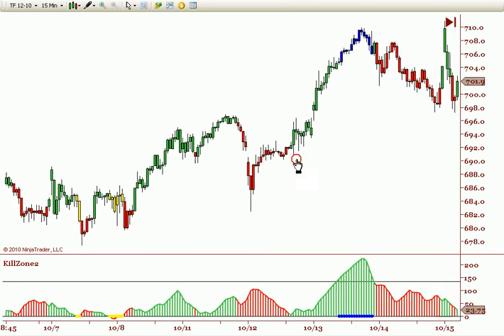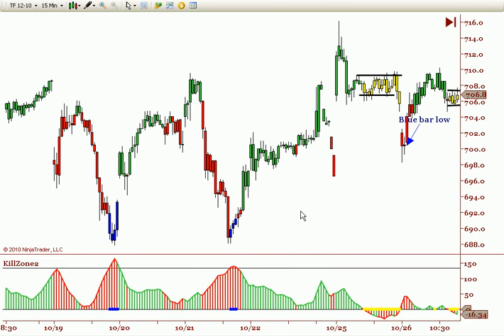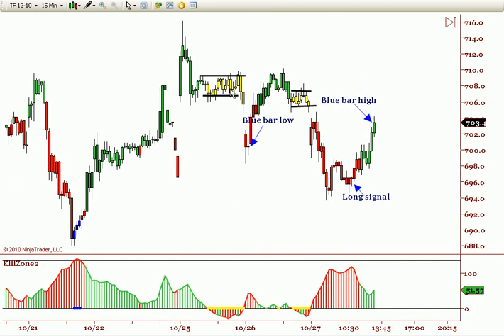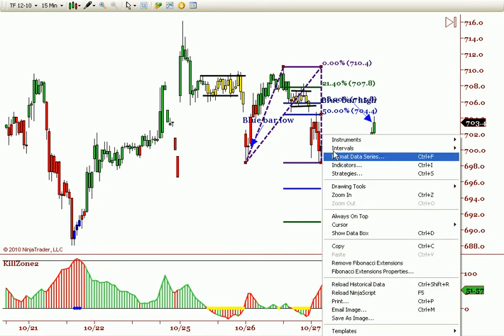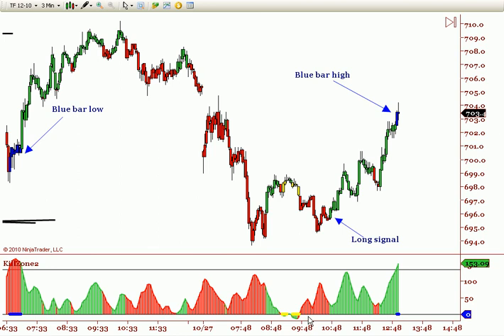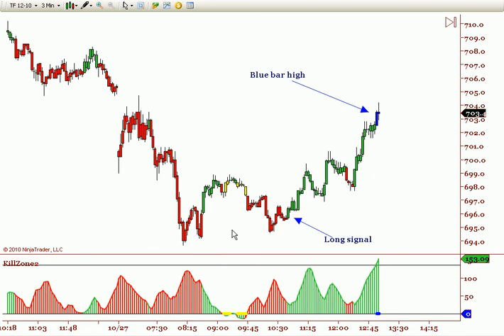Oct25th Day Trading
There was a very nice long signal today in the direction of the bigger trend